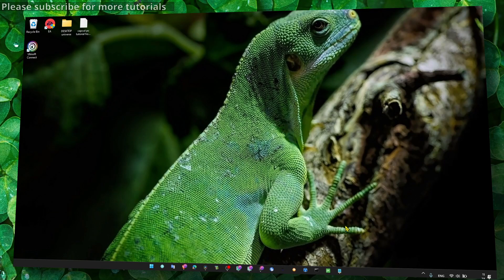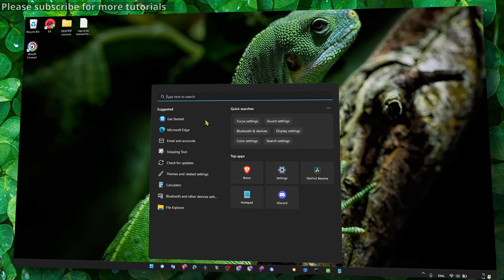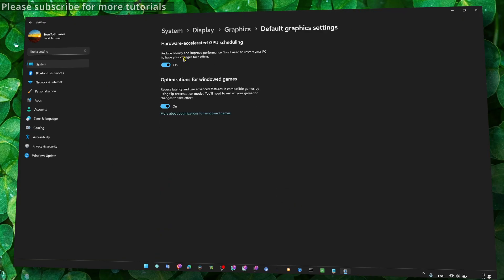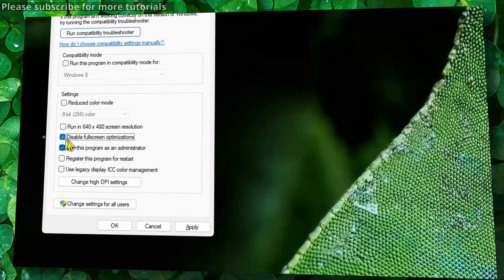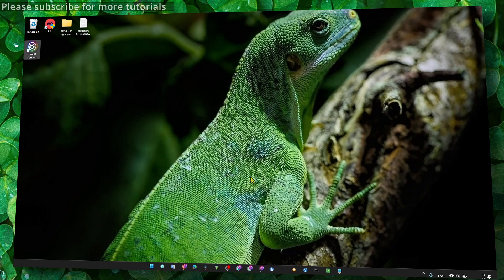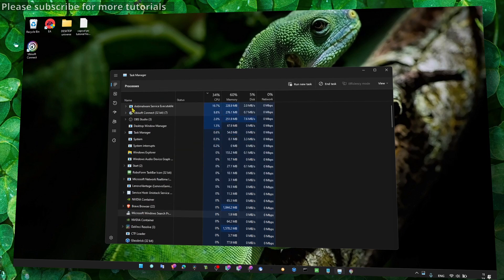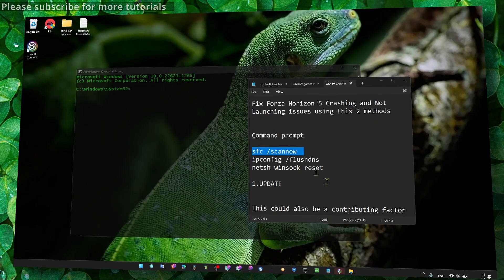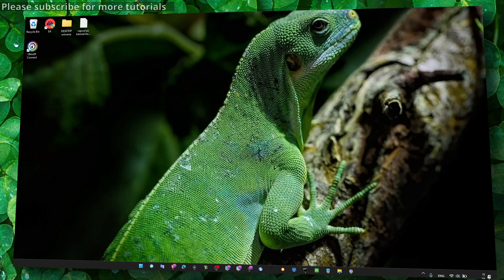Ubisoft Resolving 'games won't launch' Error in Ubisoft Games Ultimate 2023 Guide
In this video, I will guide you through the process of resolving the 'games won't launch' error in Ubisoft Games. This ultimate 2023 guide is a comprehensive tutorial that will take you through each step, ensuring that you don't miss any critical information. By following along with me, you'll learn the exact steps you need to take to fix this issue, so let's get started!